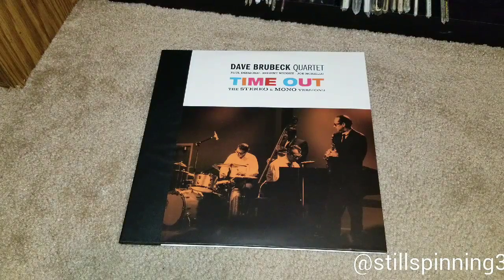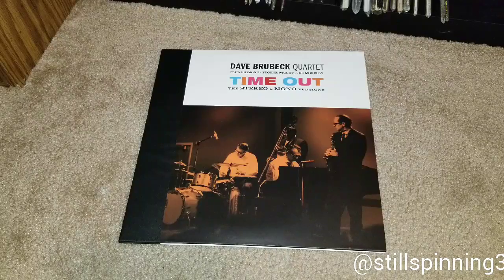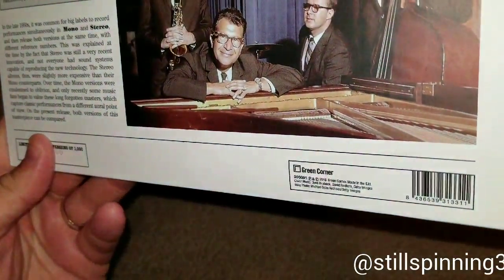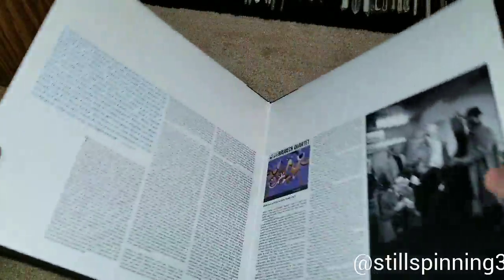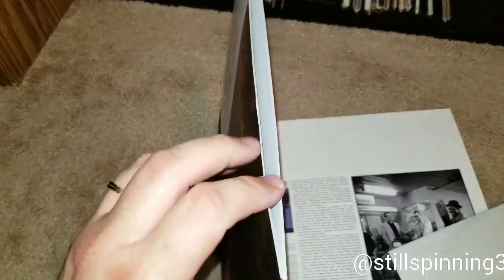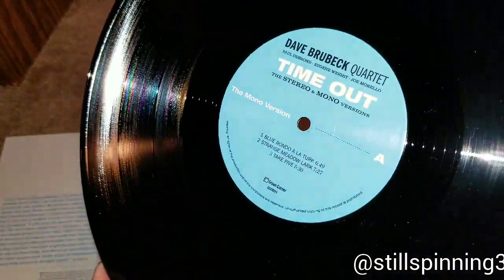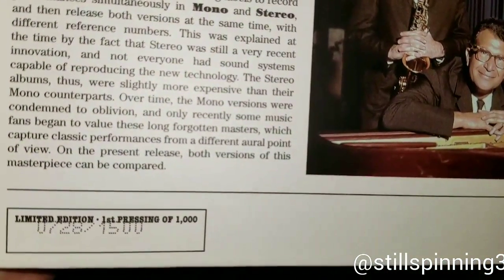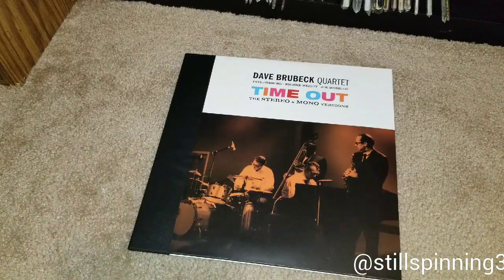Album of the Week: Dave Brubeck Quartet - Time Out Vinyl LP (Green Corner 200891)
My album of the week is Dave Brubeck Quartet - Time Out. Although this is not an original pressing or even a Columbia pressing for that matter, I am happy enough with the quality of Green Corner's release until I find one!